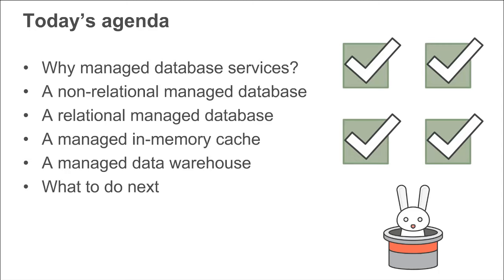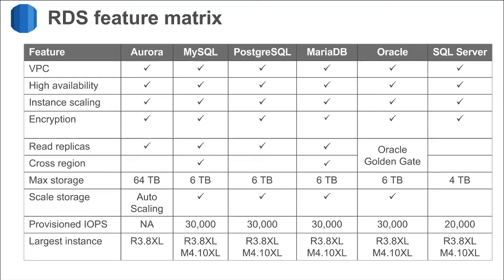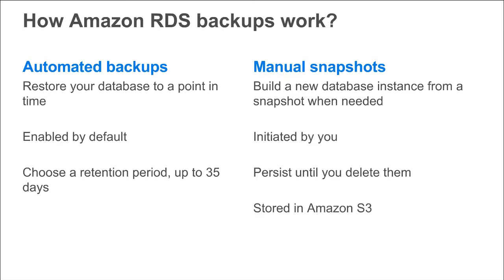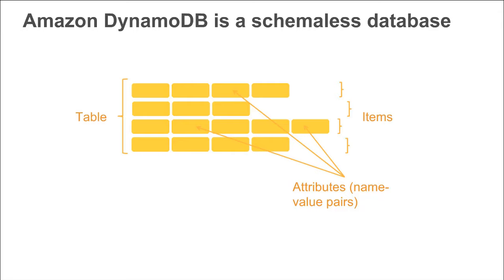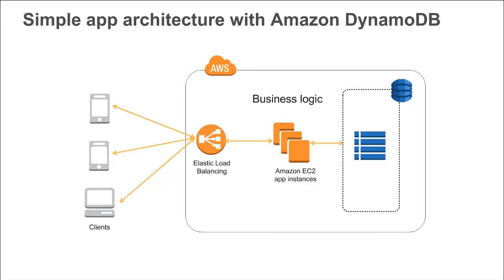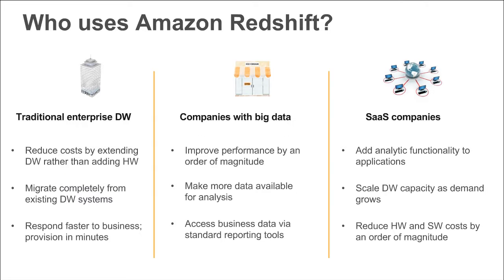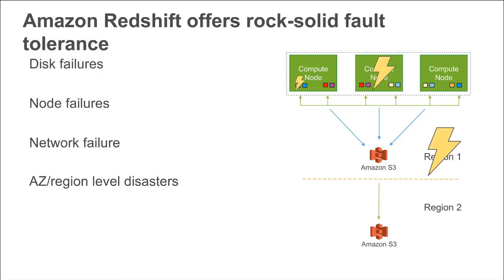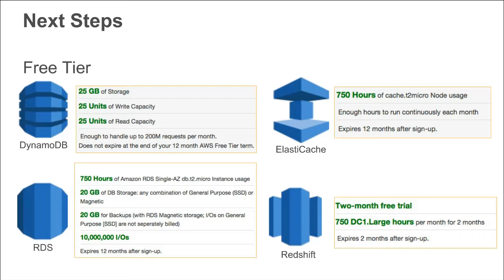Managed Database Services on Amazon Web Services - April 2016 Online Tech Talks & Workshops